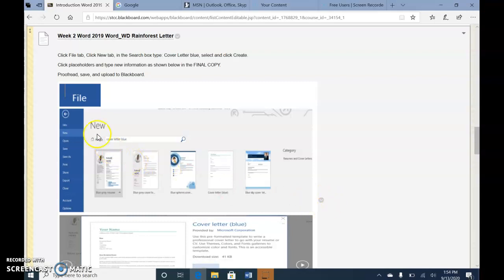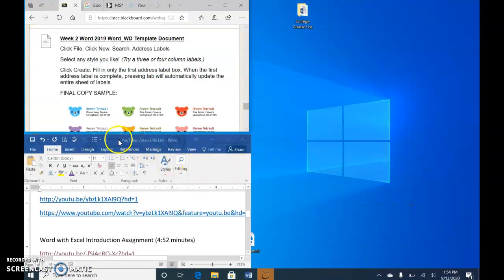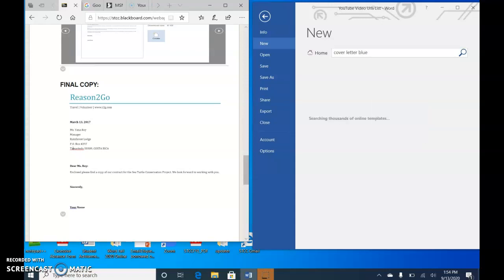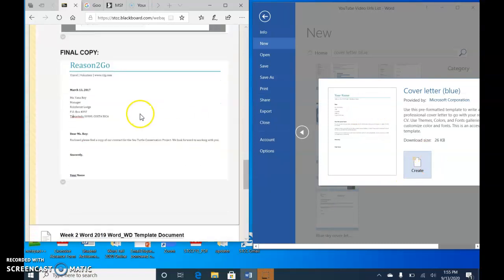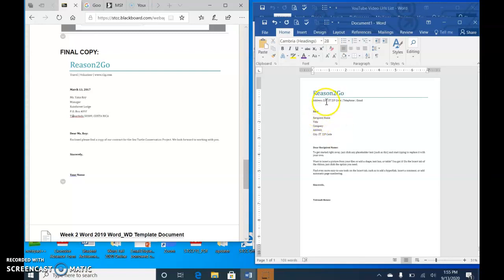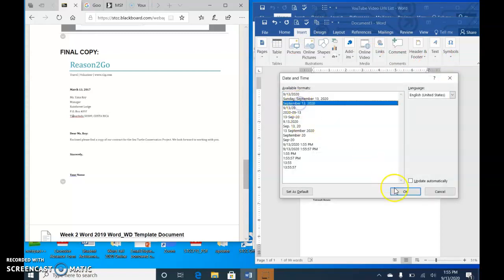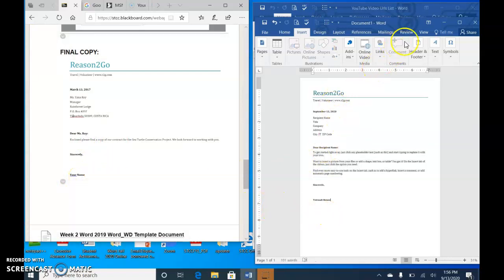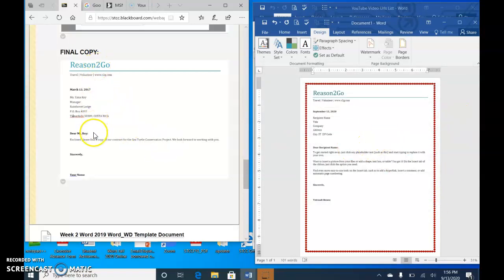Word Rainforest Letter Template